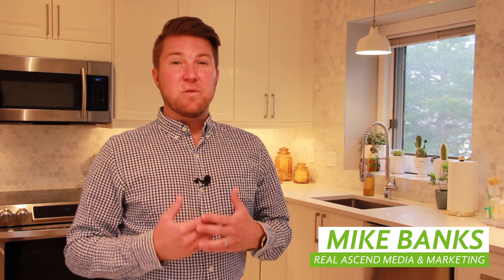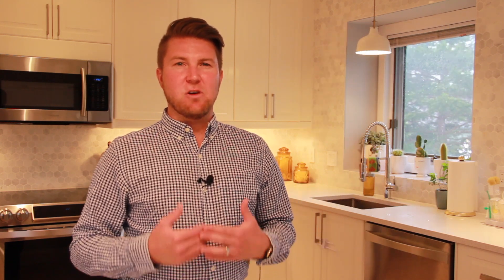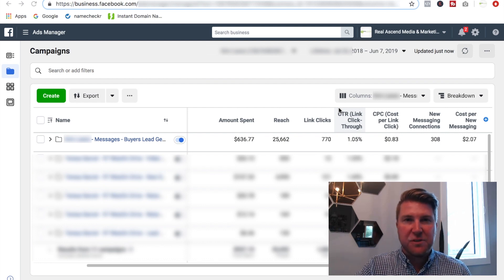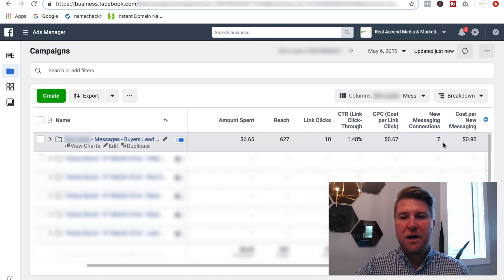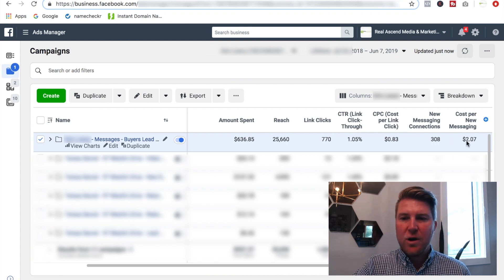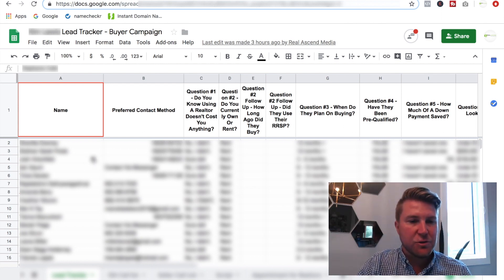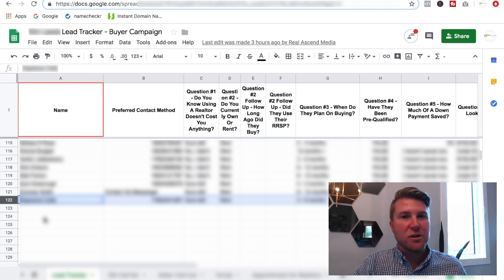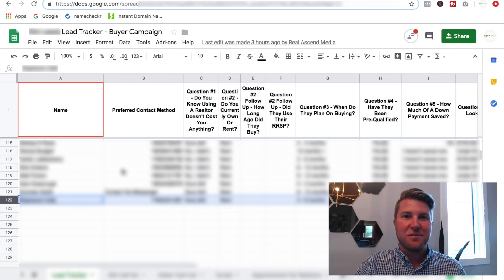Get Off The Prospecting Hamster Wheel For Good. | 121 Leads In 31 Days!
Are you tired of running on The Prospecting Hamster Wheel? 🐹

If so, I’d bet that 121 leads in 31 days would help you get off it. 🚀

Wouldn't it?

To learn about what The Prospecting Hamster Wheel is, and more importantly what getting off of it looks like, then you'll want to watch this video.

Getting off of it for good means that you can finally put an end to the never ending cycle of: prospect, get busy, so you stop prospecting, you're no longer busy, then you need to prospect again.

It is possible to finally have some consistency in your business - and it's income, or revenue.

If you’d like to discuss getting you off of The Prospecting Hamster Wheel, then schedule a short introduction call with us today.